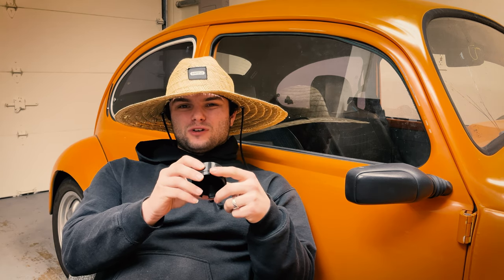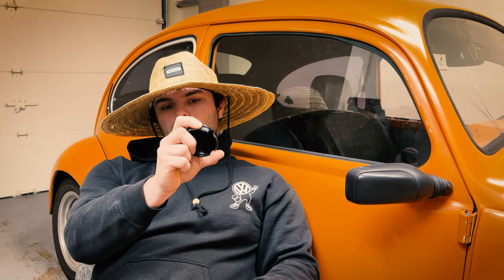CUSTOM VW BUG EMPI WHEEL CAPS (3D PRINTED)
In this video we make custom wheel caps for VW EMPI 8 Spoke wheels with an Creality Ender 3 Pro 3D Printer! Two Variations, and many more possible!